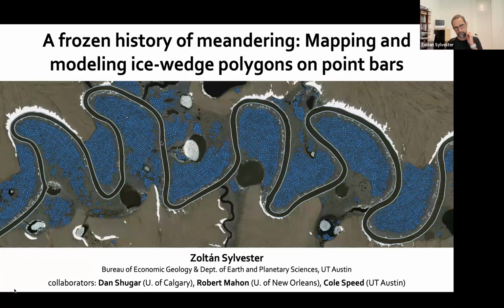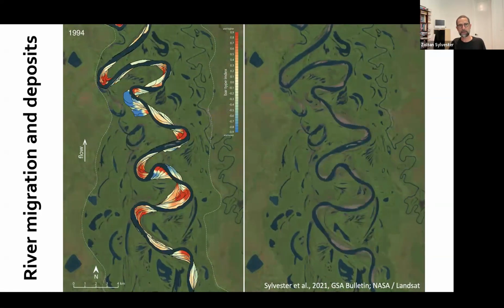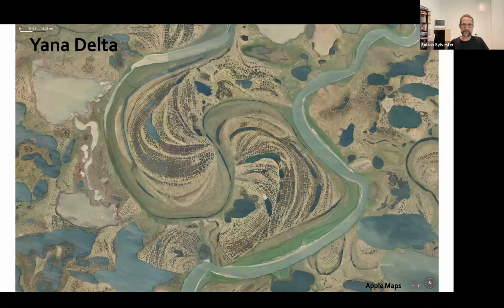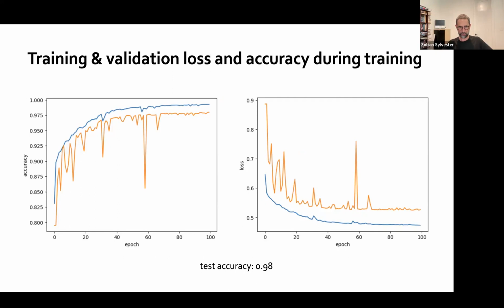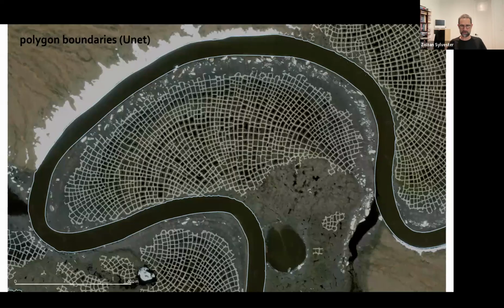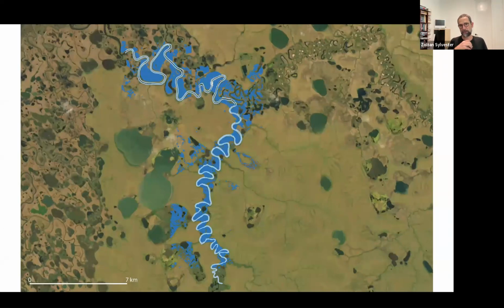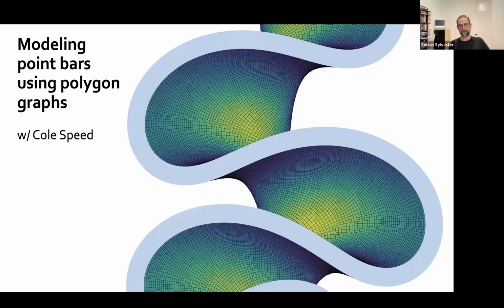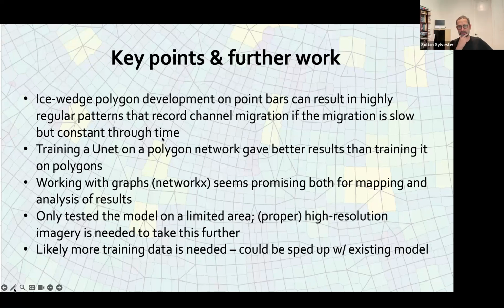A frozen history of meandering: Mapping and modeling permafrost polygons on point bars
Zoltan Sylvester, University of Texas Austin, PDG webinar 9 Nov 2023
A number of meandering rivers in the Arctic, especially in Siberia, have point bars with strikingly structured permafrost polygon patterns. These seem to mimic not just the scroll ‘bar’ lines that are often visible in permafrost-free point bars, but the radial growth lines as well that tend to be perpendicular to the scrolls and have not been observed before. We use a Unet-type convolutional neural network to map the polygons. The network is trained with image tiles derived from manually mapped scroll- and radial lines on nine point bars. Post-processing of the semantic segmentation results allows the identification of individual polygons; a Python ‘networkx’ graph is used to study the relations between the polygons. A simple model of meandering suggests a preliminary explanation of how these beautiful patterns might form.